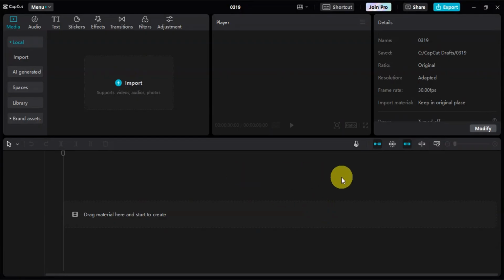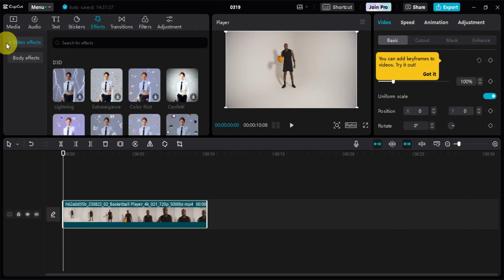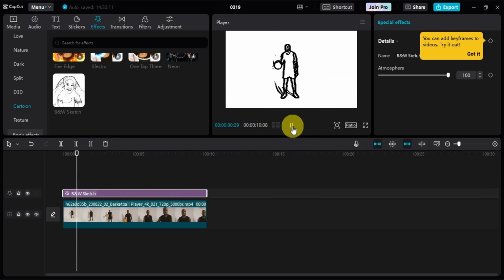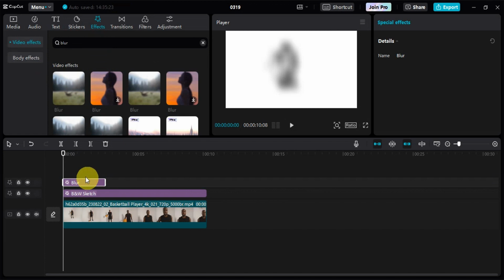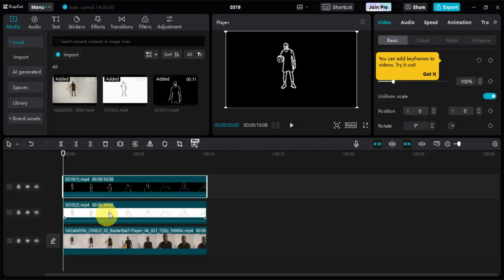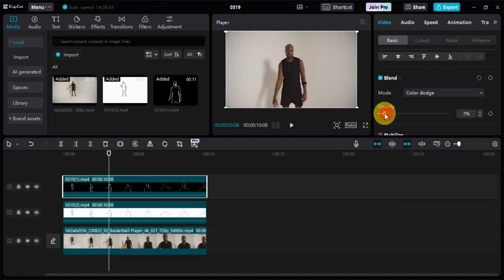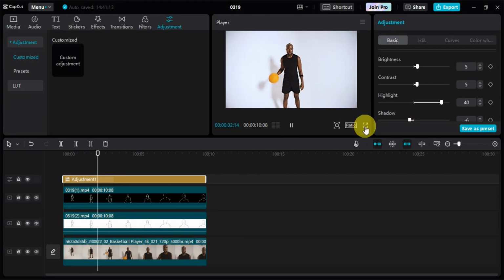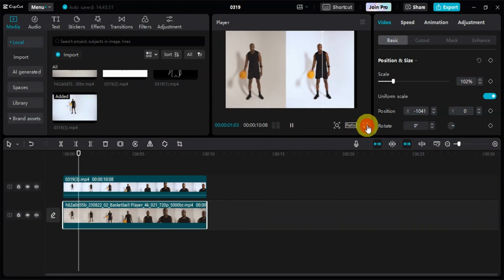How to Get 4K Quality in Capcut PC | I Got 4K Quality and You Can Too!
Welcome to your go-to channel for mastering video editing with Capcut PC!

In this tutorial, we’ll show you how to unlock 4K quality in Capcut for stunning, high-resolution videos. Whether you're a beginner or experienced editor, our full guide will walk you through the exact steps to achieve crisp, ultra-HD results that elevate your content to a professional level. Discover how to enhance your video quality, optimize settings, and export in 4K with ease.

On this channel, you’ll find expert tutorials and tips on video editing, resolution optimization, and maximizing the potential of Capcut PC.

Appropriate Tags